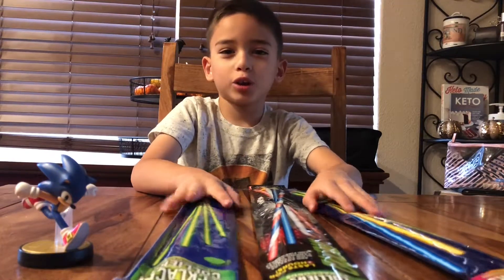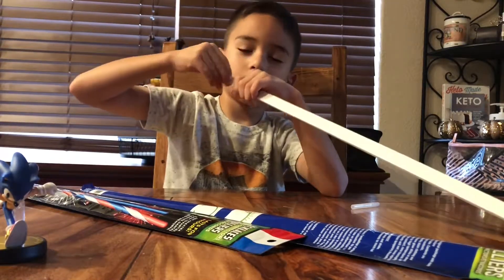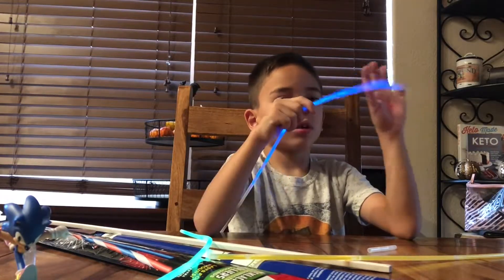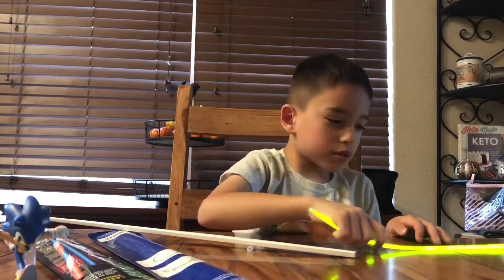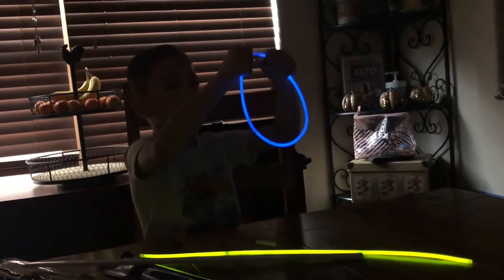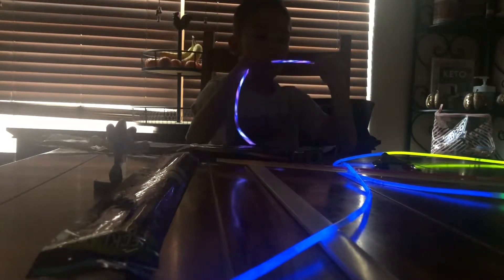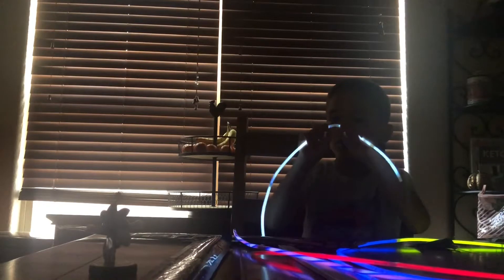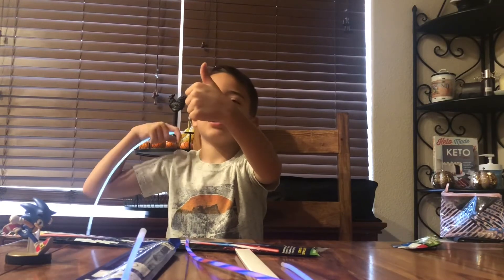Dollar Tree Glow Sticks!!!!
Hey guys. Today we tested out the glow sticks from the dollar tree.